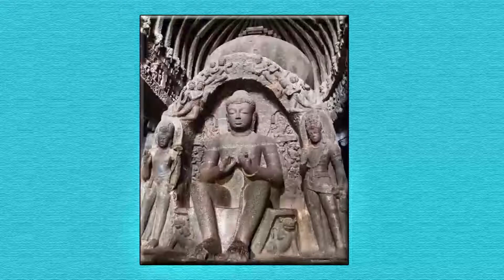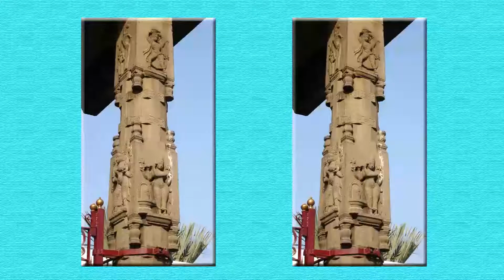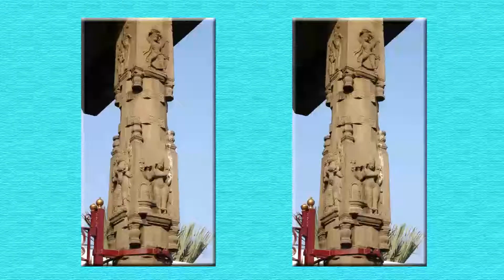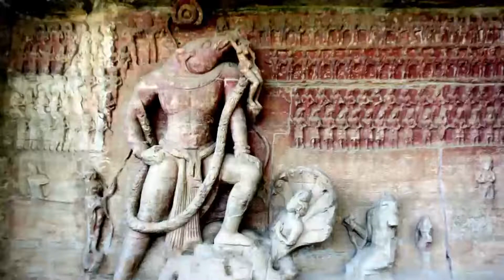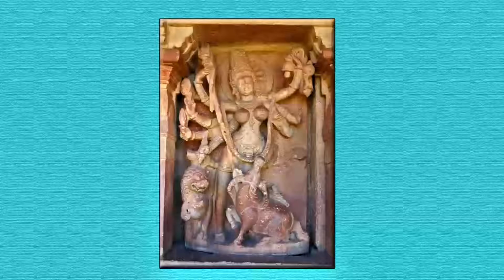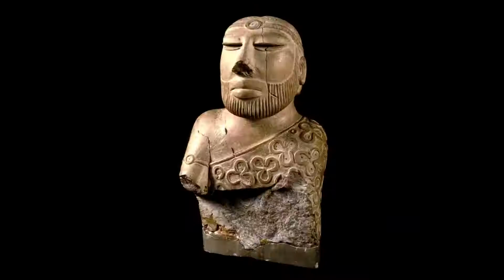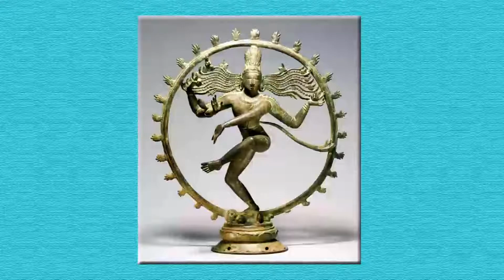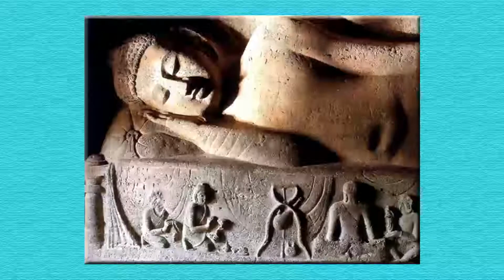Variations in Indian Sculpture